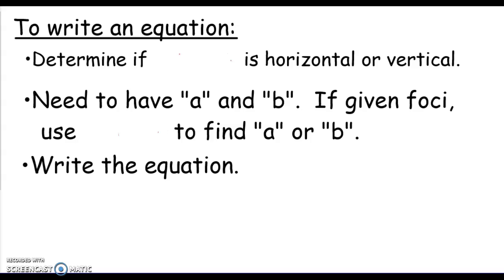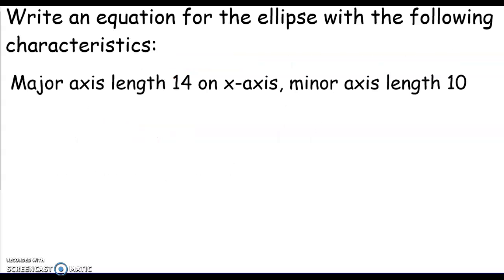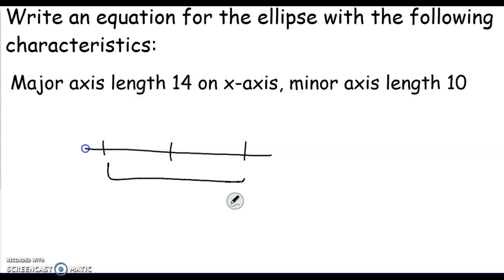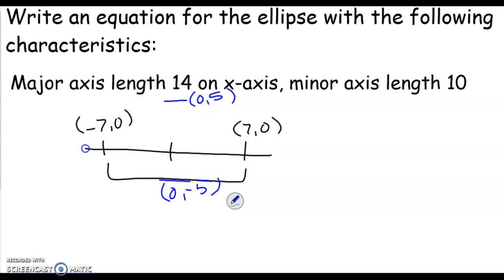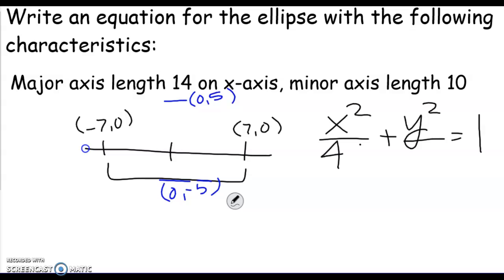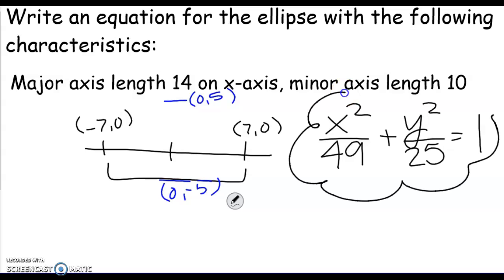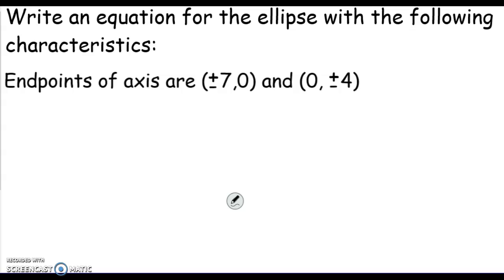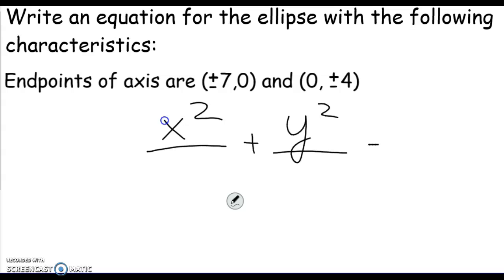Writing Ellipse Equations from Given Characteristics